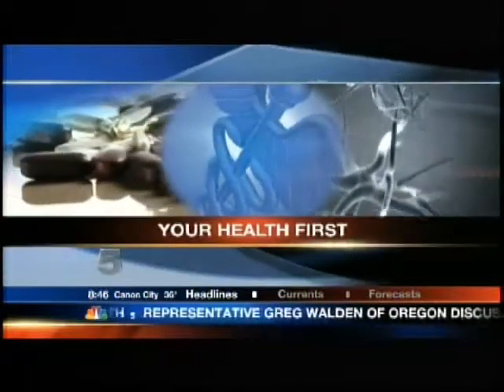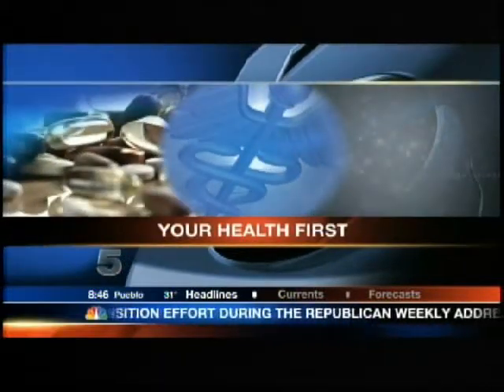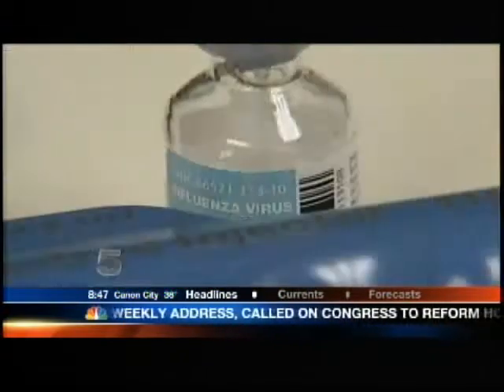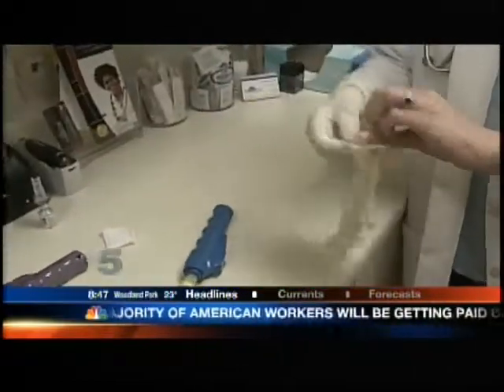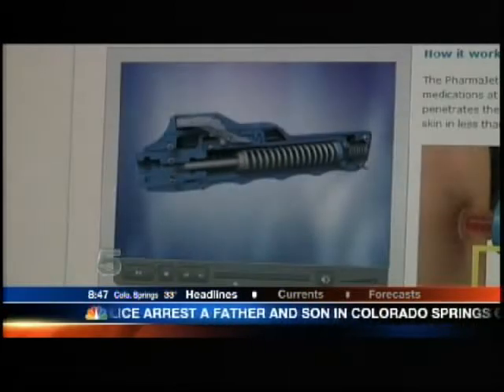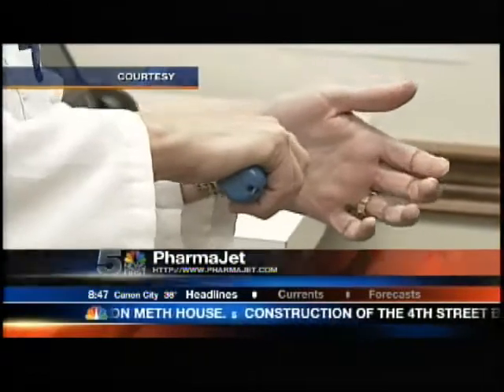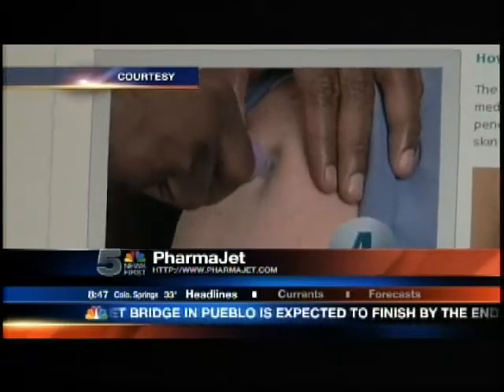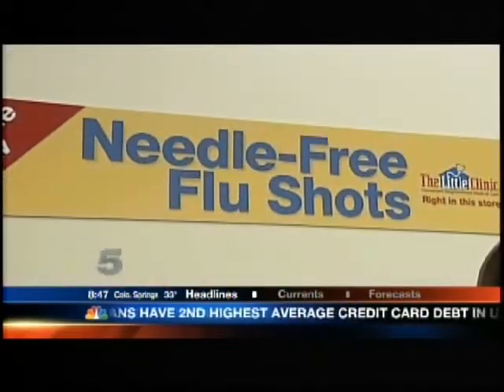Taking the ouch out of shots: New needle-free flu shots_Dr. Anya Winslow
PharmaJet®, based out of Golden, Colorado, introduced a needle-free injection device for vaccine and drug delivery in 2009.

This video shows the technology and how it works.